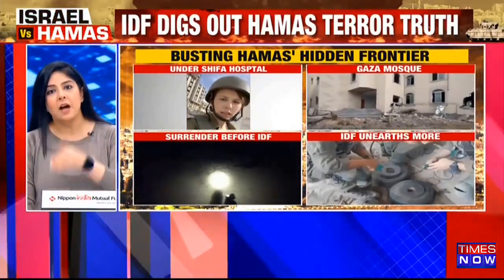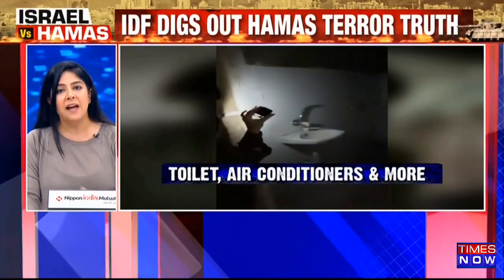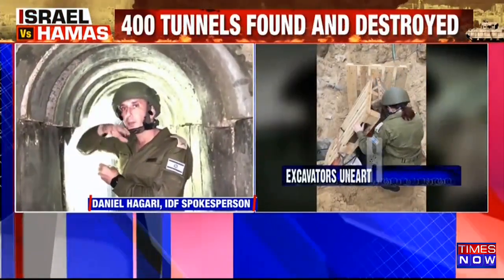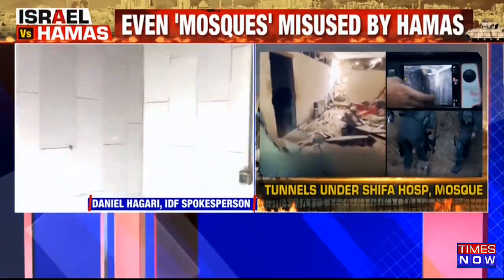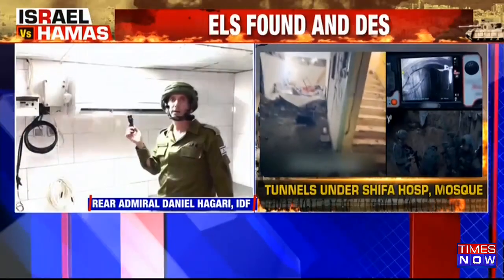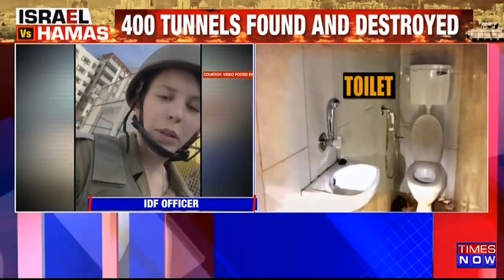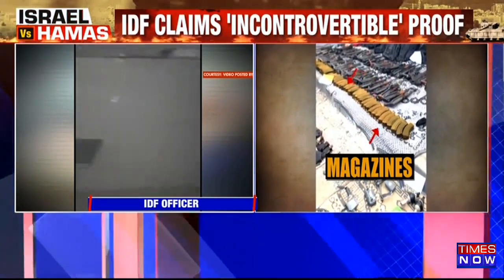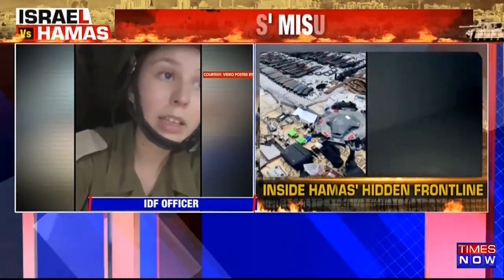Israel Hamas War Update | AL Shifa Hospital Tunnel Exposed | IDF Digs Out Hamas Terror Truth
City right under a city in the heart of Gaza. Hospitals, schools and mosques all of these civilian structures have now turned into terror tunnels. What actually looks like a hospital is actually a Hamas's command centre. Tune in for more updates only on Times Now.
Times Now - Times Now News channel examines news with in-depth analysis. We provide much more than the latest news and breaking news of the day. Times Network houses upscale television channels.

Pushed via Slike